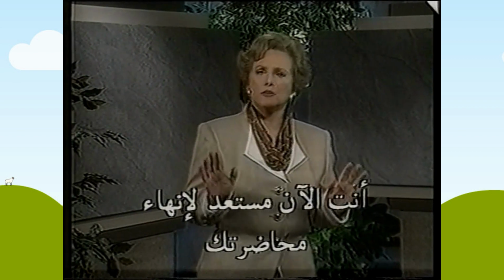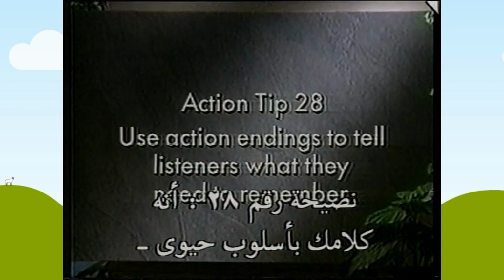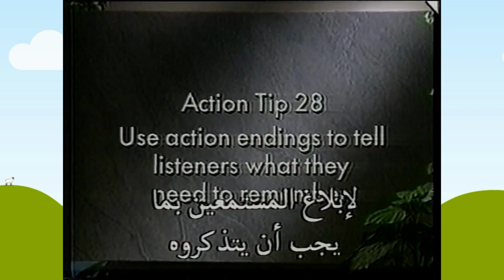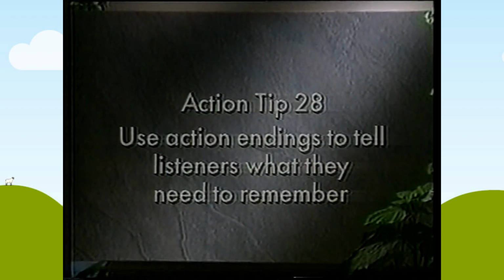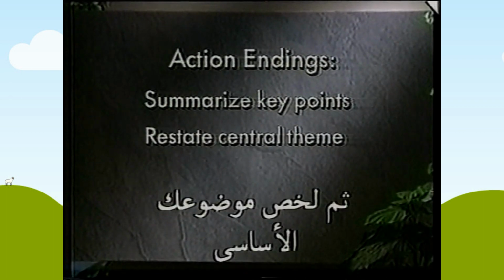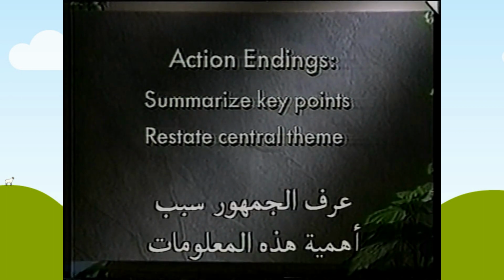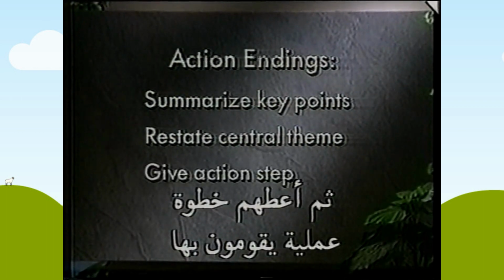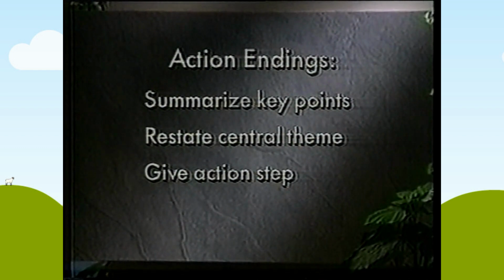ثلاثون نصيحة لتقديم عروض ناجحة 4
مقاطع ملهمة لتنمية مهارات العرض و الإلقاء